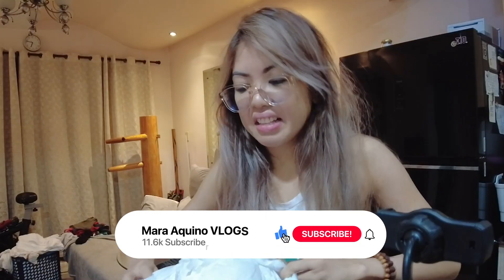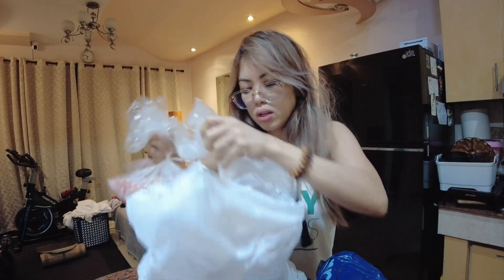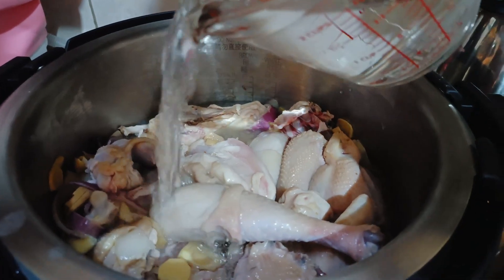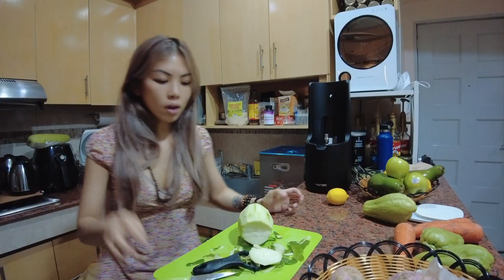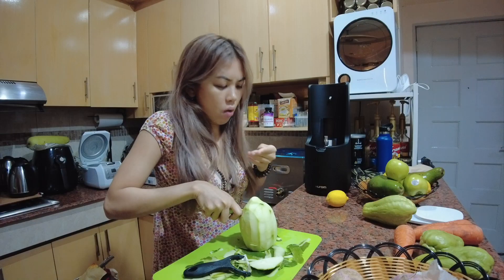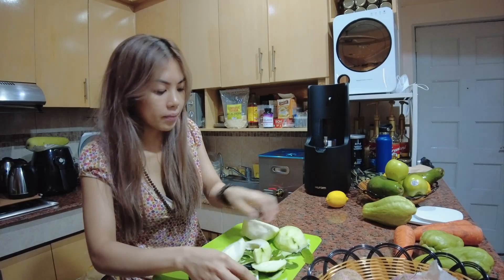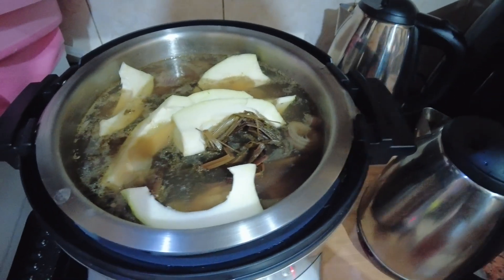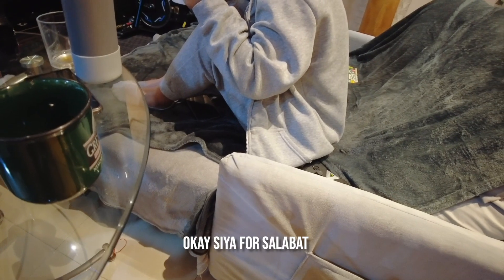FIRST TIME KO MAGLUTO NG SLOW COOKED TINOLA! 🍲🥬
Tiktok & Twitter: missmaraaquino